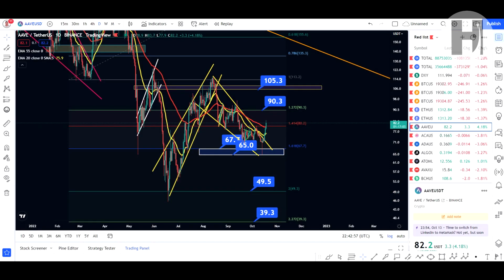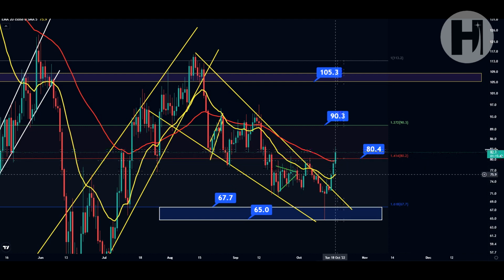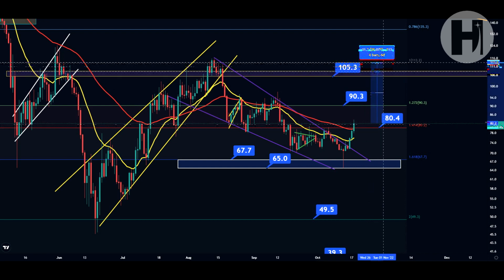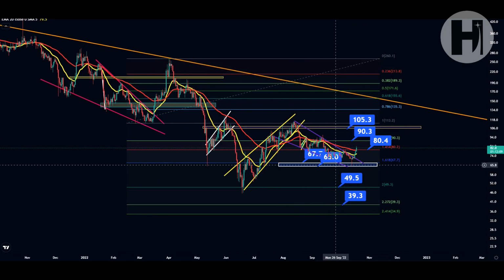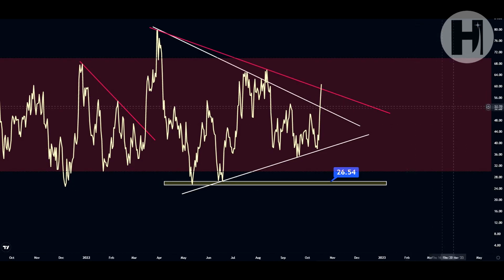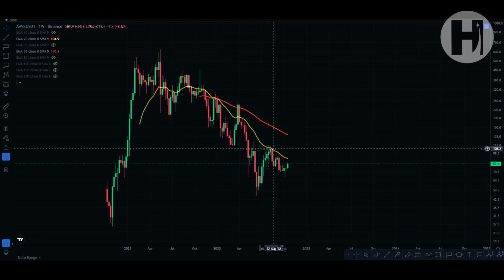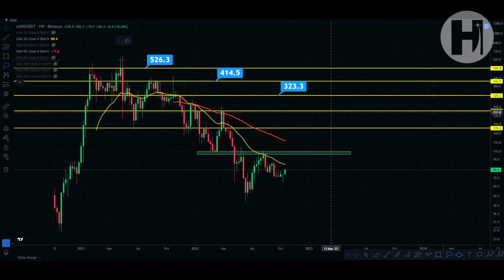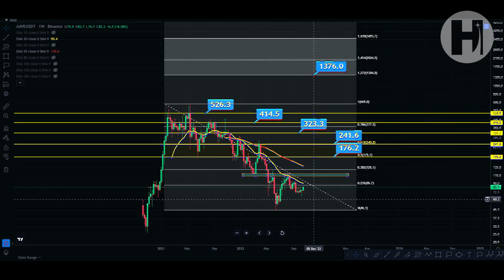AAVE - AAVE TOKEN TECHNICAL ANALYSIS AND PRICE PREDICTION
►USDT(trc20) - TVfTnUDcSqkBcYPrLbtowcCmaTyDWZhRYz